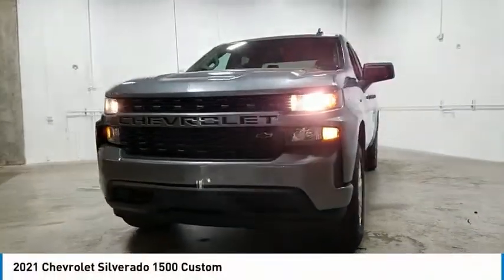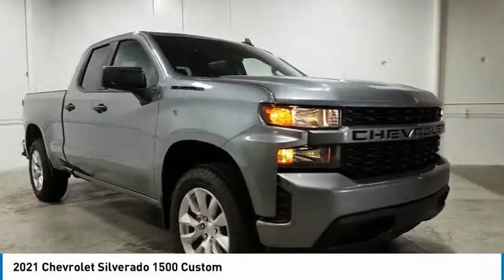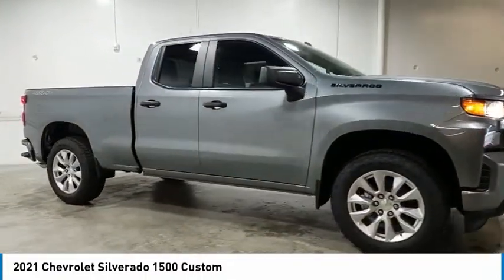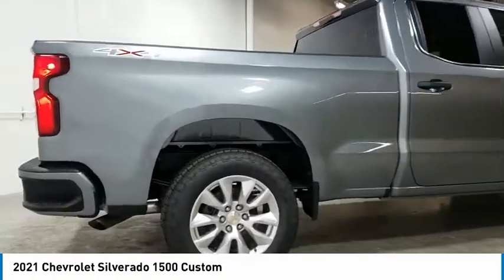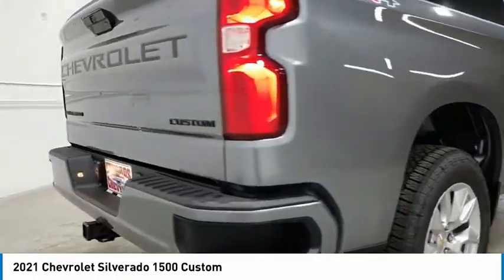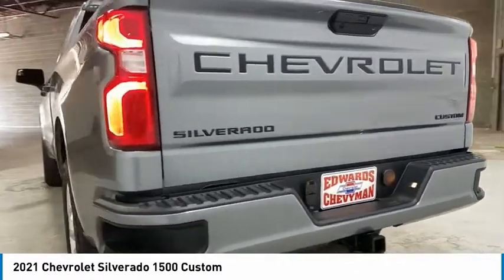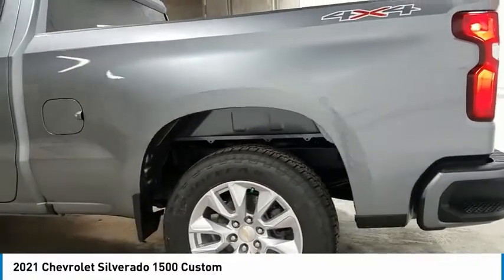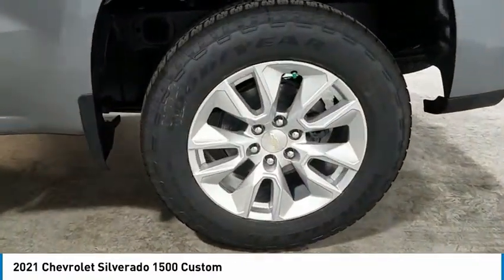2021 Chevrolet Silverado 1500 Live MZ313160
2021 Chevrolet Silverado 1500 Custom

Edwards Chevrolet 280 is Proud to offer you this Exceptional 2021 Chevrolet Silverado 1500, Appointed with the Custom Trim and is finished in Satin Steel Metallic over Black Cloth inside. Highlight features include 8-Speed Automatic, 4WD, and Black Cloth And it is ready for your consideration today!brbrbr19/22 City/Highway MPGbrbrbrEdwards Chevrolet-280 in Birmingham, AL, also serving Tuscaloosa, AL and Montgomery, AL is proud to be an automotive leader in our area. Since opening our doors, Edwards Chevrolet-280 has kept a firm commitment to our customers. We offer a wide selection of vehicles and hope to make the car buying process as quick and hassle free as possible PLUS Lower city taxes on purchases. Price includes: All rebates to dealer $1250 - Chevrolet Consumer Cash Program. Exp. 06/01/2021